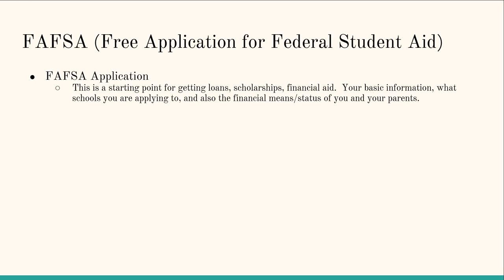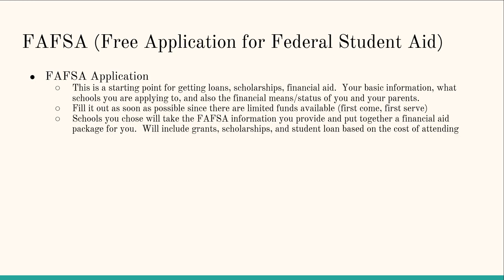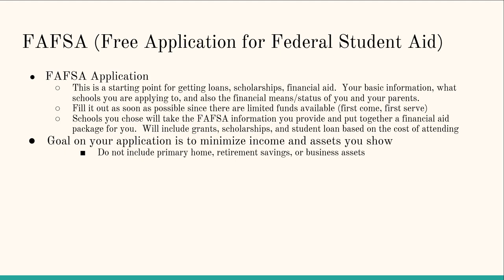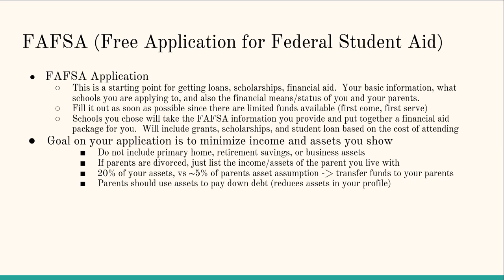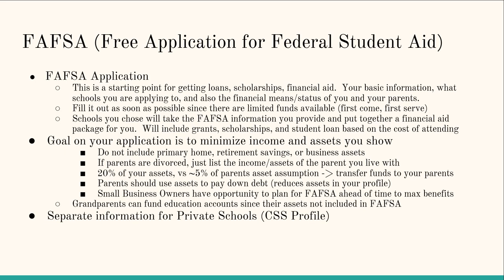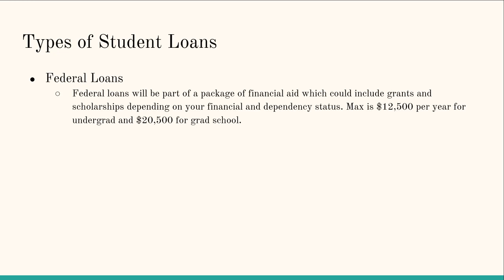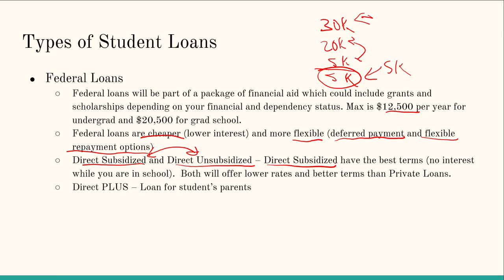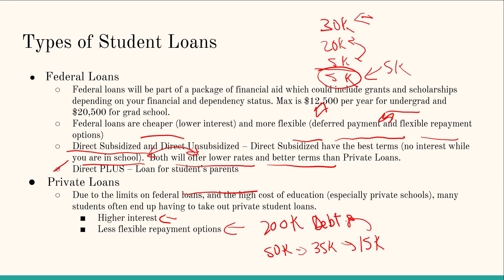Student Loans - FAFSA and Student Loans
This video is part of a course on Paying for Higher Education and Student Loans:

0:00 FAFSA Application
3:02 Tips on filling out FAFSA
9:57 Types of Student Loans
13:47 Financial Analysis of Going  to College